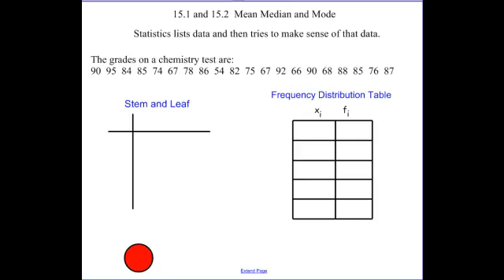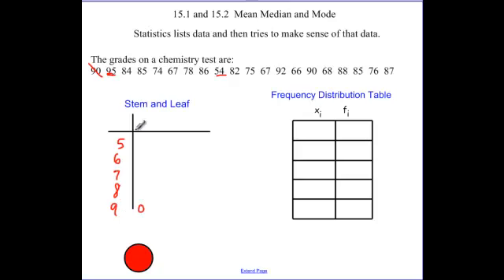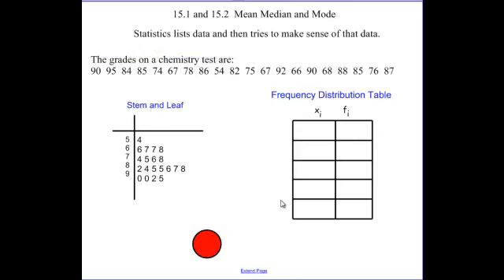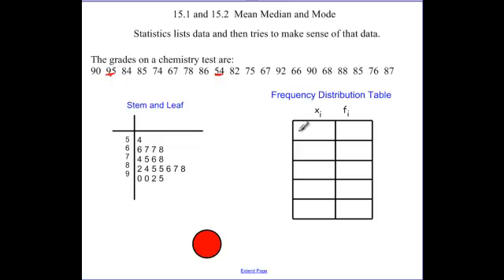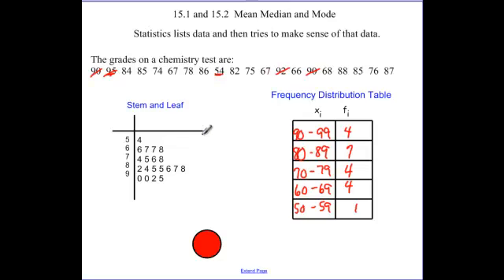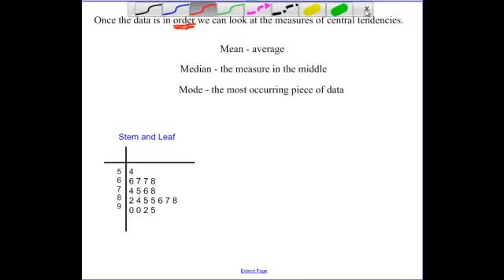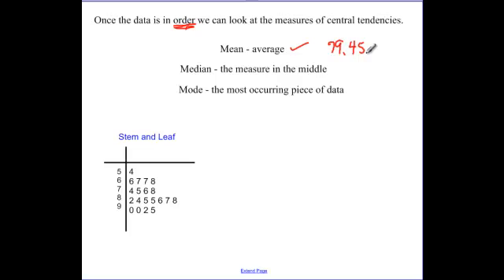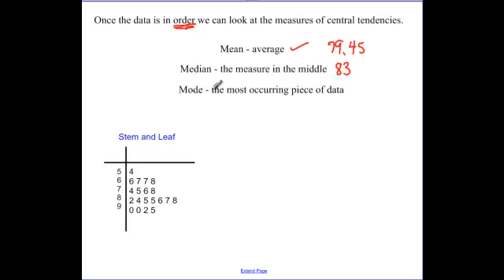lesson 15 1 part 1